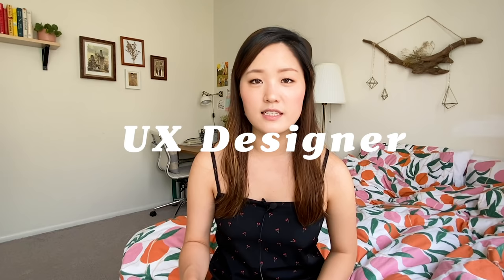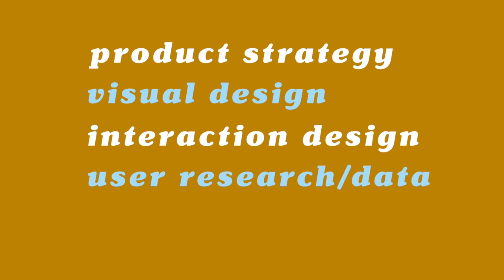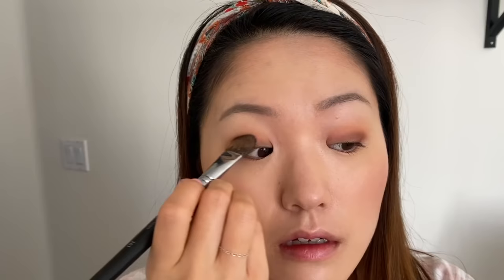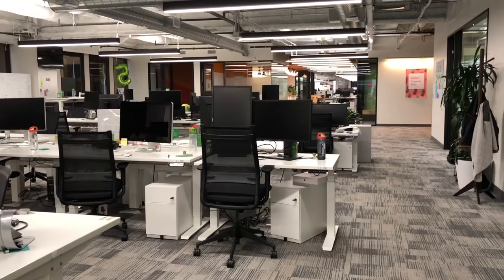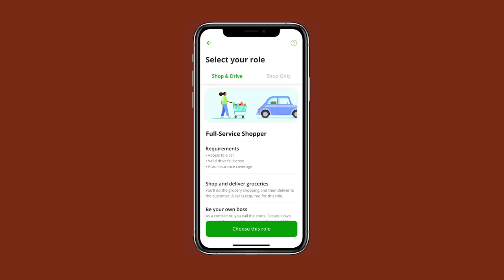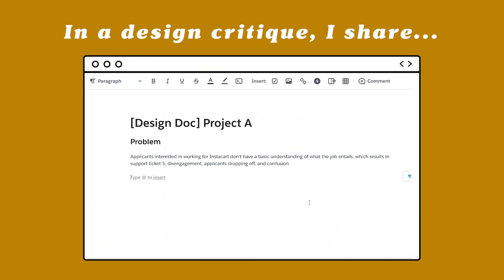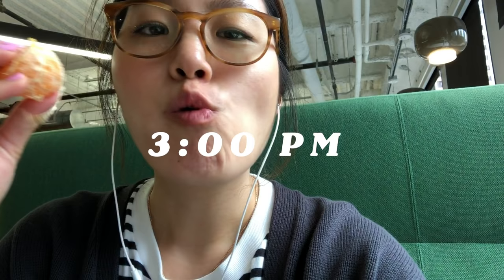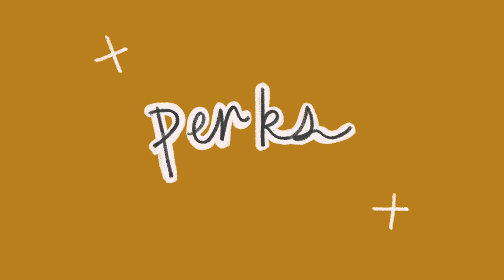A day in the life of a UX Designer - what I do day to day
My job as a UX designer can be very versatile and ambiguous so I tried to break down my responsibilities and day-to-day tasks in a more concrete way. Below are links to design bootcamps I'd recommend and links to tech gears I use on the job.